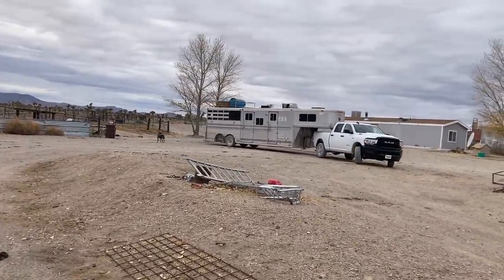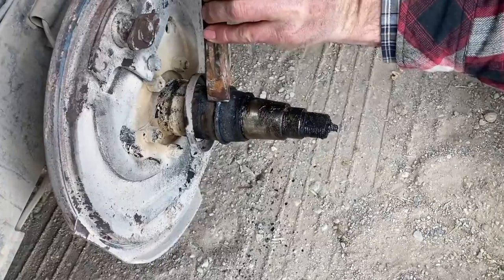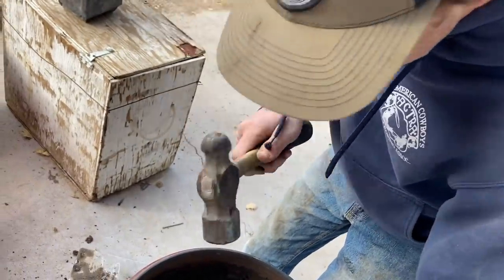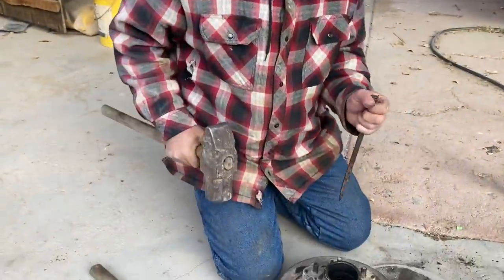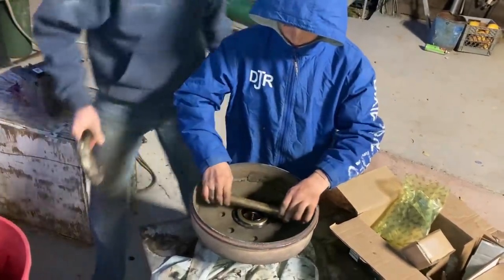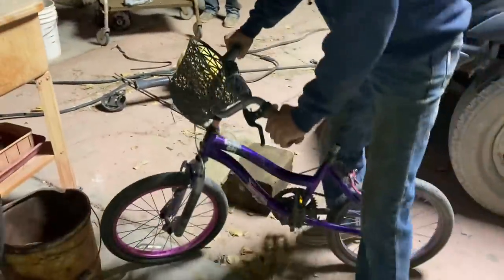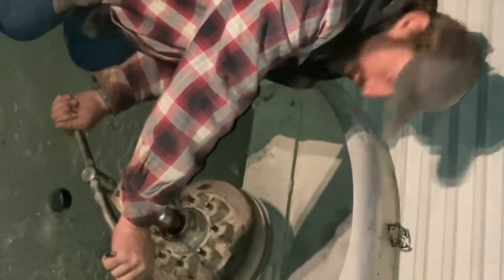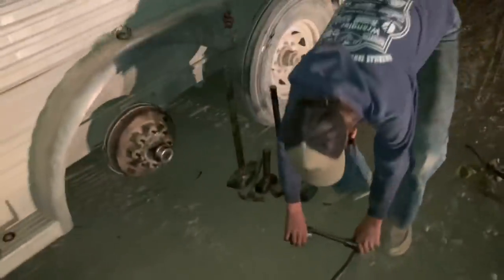**SUPER boring BEARING Replacement * On Trailer 😴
not a HOW TO VIDEO on
REPLACING BEARINGS and RACES
on a HORSE TRAILER

Trailer Bearing Replacement: A Step-by-Step Guide

Are you experiencing trailer wheel wobbling or excessive heat while hauling your trailer? It's possible that your trailer bearings need to be replaced. With some basic tools and a little know-how, you can replace the bearings yourself and save time and money on professional repairs. Here's a step-by-step guide on how to replace trailer bearings.

Gather Your Tools and Supplies
Before you get started, make sure you have all the necessary tools and supplies. You'll need:

New trailer bearings and races
A new grease seal
A rubber mallet
A socket set
A torque wrench
A bearing packer
A grease gun
A clean cloth
Remove the Wheel and Hub
To access the trailer bearings, you'll need to remove the wheel and hub. First, loosen the lug nuts with a socket wrench. Then, use a jack to lift the trailer off the ground and support it with jack stands. Remove the lug nuts and the wheel.

Next, remove the grease cap from the hub by prying it off with a screwdriver or pliers. If the cap is damaged, replace it with a new one. You should also remove the cotter pin and castle nut from the spindle.

Remove the Bearing and Race
To remove the bearing and race, you'll need to tap them out of the hub. Use a rubber mallet to tap the outer bearing and race out of the hub. Then, flip the hub over and remove the inner bearing and race.

Clean and Inspect the Hub and Spindle
Once you've removed the old bearings and races, use a clean cloth to wipe the hub and spindle clean. Check for any signs of wear or damage, such as pitting, scoring, or cracks. If you notice any damage, you may need to replace the hub or spindle.

Install the New Races
Before installing the new races, apply a thin layer of grease to the hub and the spindle. Use a race driver or a socket that's the same size as the race to tap the new races into place. Make sure they're seated evenly and fully.

Pack the New Bearings
Next, you'll need to pack the new bearings with grease. This ensures that the bearings are properly lubricated and will last longer. Use a bearing packer or do it by hand by pushing grease into the bearings with your fingers.

Install the Bearings and Grease Seal
Now it's time to install the new bearings and grease seal. First, place the inner bearing into the hub. Then, slide the grease seal onto the spindle with the seal lip facing the hub. Gently tap the seal into place with a rubber mallet.

Next, place the outer bearing into the hub. Then, slide the hub onto the spindle. Screw the castle nut onto the spindle and tighten it by hand until it's snug. Then, use a torque wrench to tighten the nut to the manufacturer's specifications.

Reinstall the Wheel and Test
Once you've installed the new bearings and hub, it's time to put the wheel back on. Tighten the lug nuts by hand, then use a torque wrench to tighten them to the manufacturer's specifications. Finally, lower the trailer off the jack stands and test the wheel by spinning it to make sure it's turning smoothly.

In conclusion, replacing trailer bearings is a relatively simple process that can be done with basic tools and a little bit of know-how. By following these steps, you can ensure that your trailer is running smoothly and safely. If you're not comfortable doing this yourself, it's always best to seek professional help